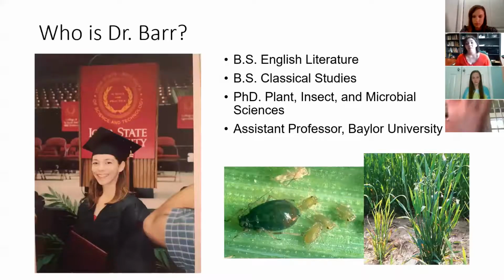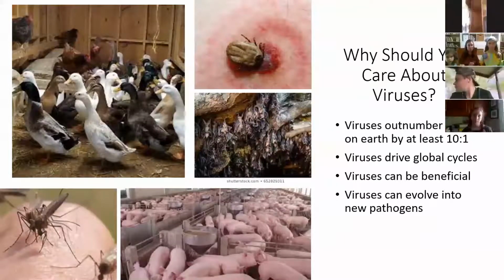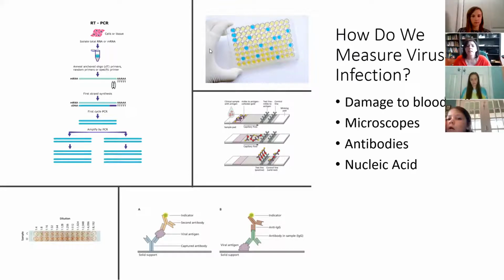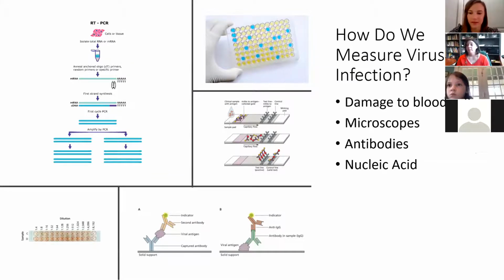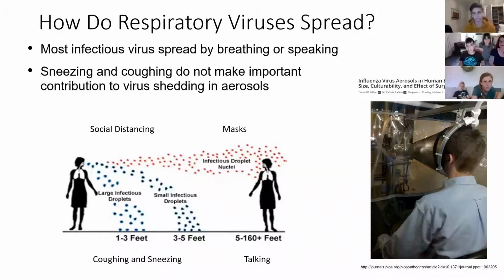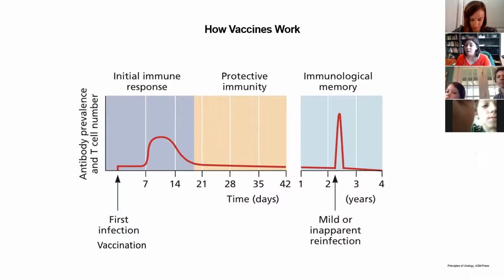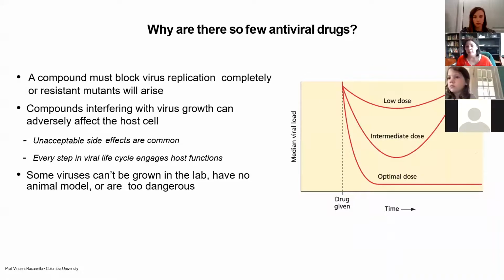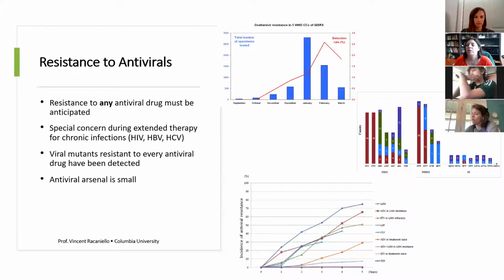Mayborn At Home Virtual Meet the Scientists: Virus 101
Learn more about viruses with Dr. Kelli Barr, Assistant Professor, Tropical Disease Biologist at Baylor University.